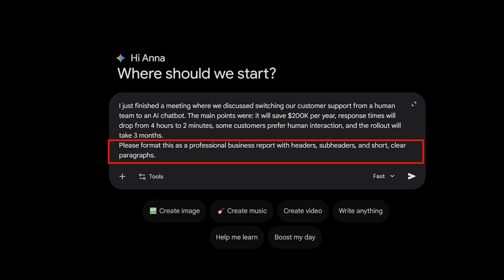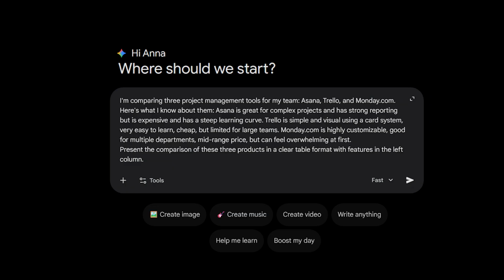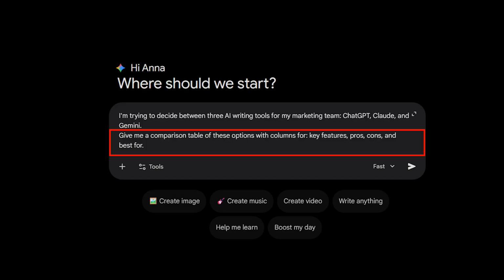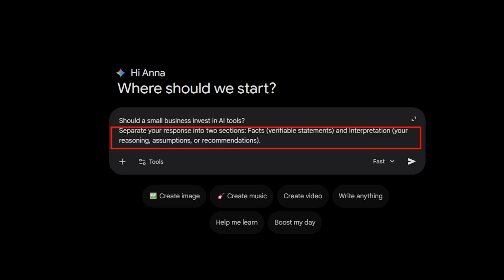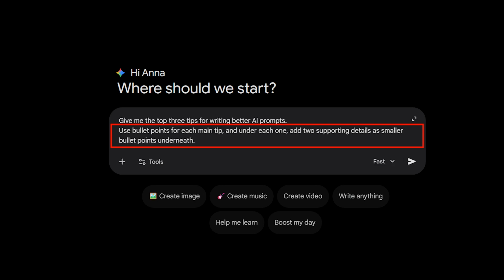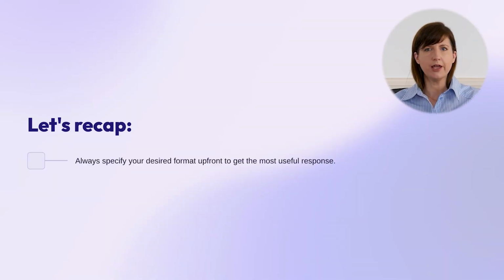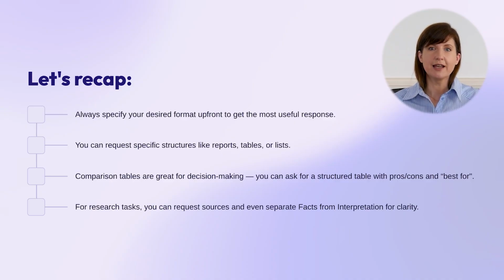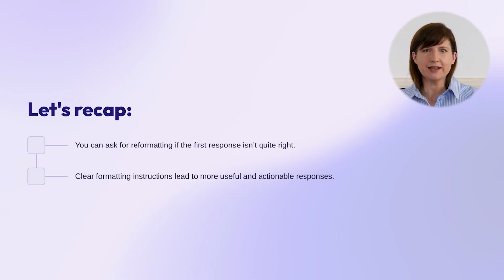Google Gemini AI Complete Course 2026 | Class 12 | Master Images, Video & Text Like a Pro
Welcome to Class 12 of the Google Gemini AI Complete Course (2026)!

In this lesson, you'll learn powerful Google Gemini AI features to help you create better content, improve productivity, generate images, write smarter prompts, and use AI effectively for work, business, and everyday tasks.

✅ Google Gemini AI latest features
✅ AI writing and prompt engineering
✅ Image generation with Gemini
✅ Productivity hacks using AI
✅ Real-world examples and workflows

This course is perfect for:

Students
Freelancers
Content Creators
YouTubers
Digital Marketers
Business Owners
AI Beginners